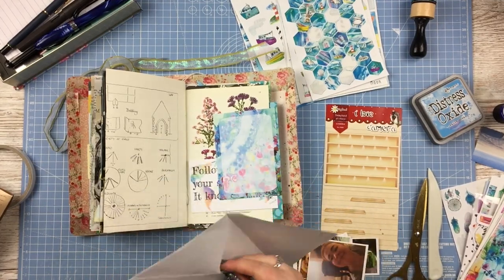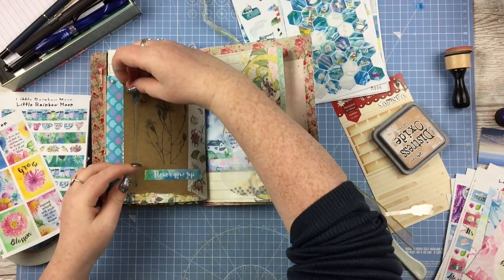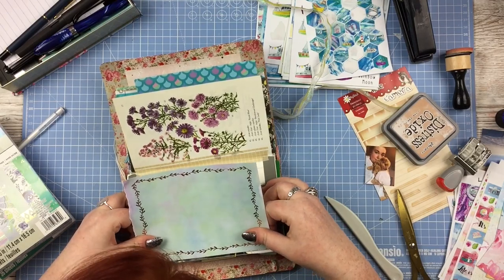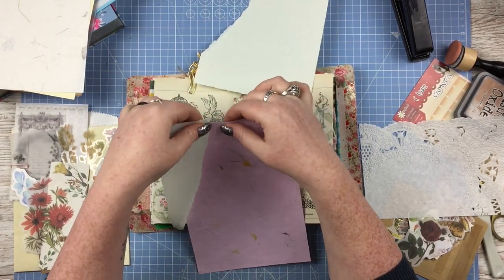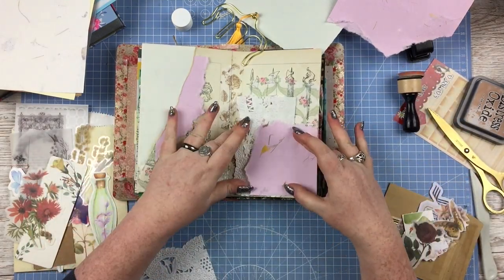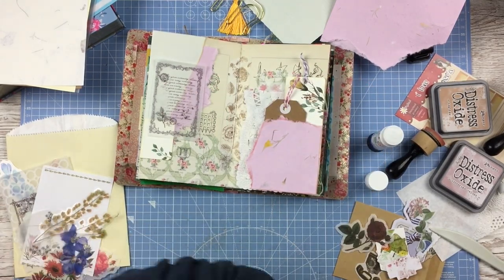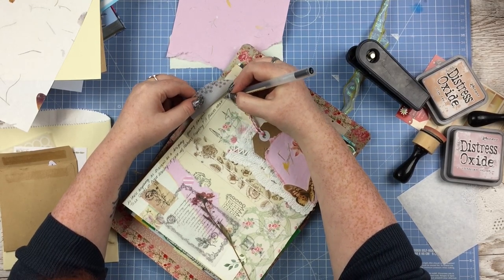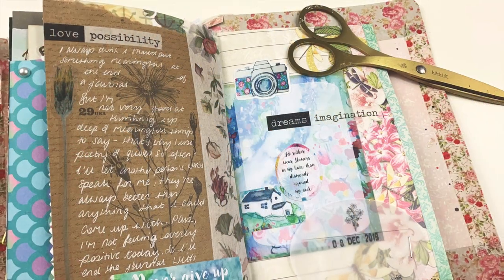JUNK JOURNAL PROCESS | 14 | Junk Journal with Me | ms.paperlover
Creative Journal Kit